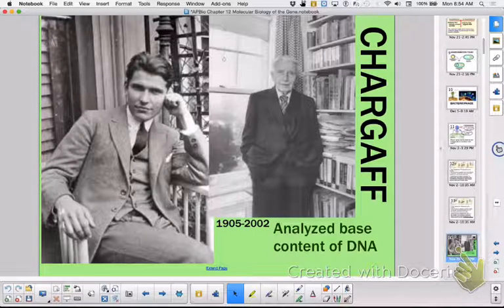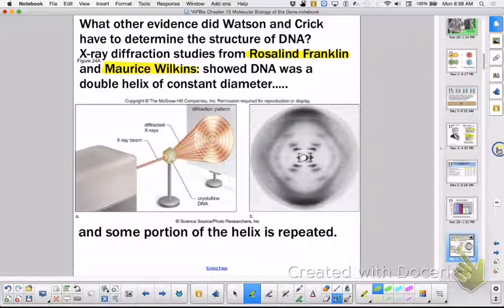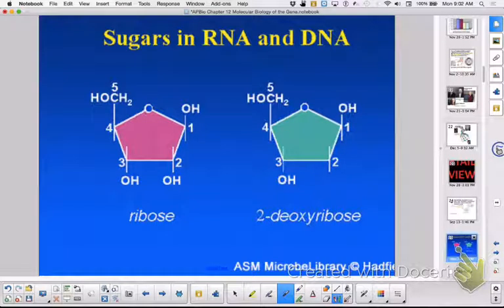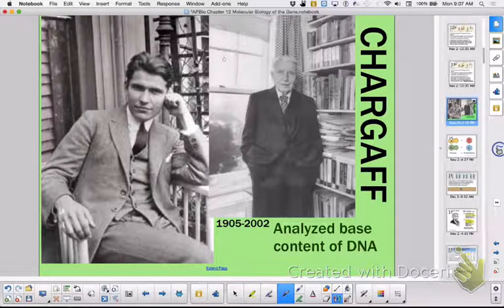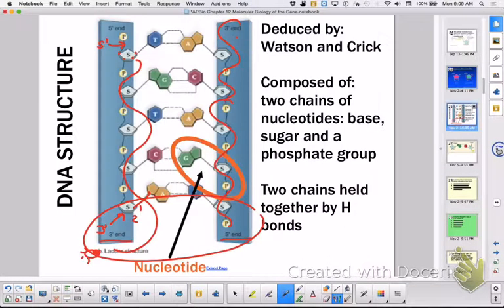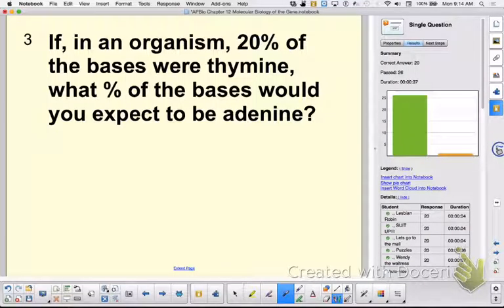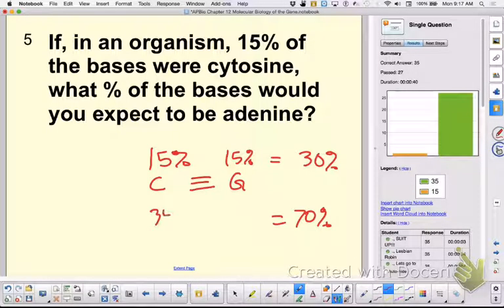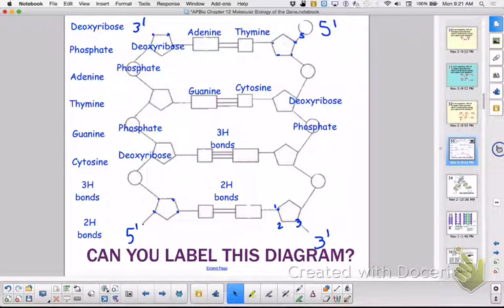DNA Structure (AP Ch 12)